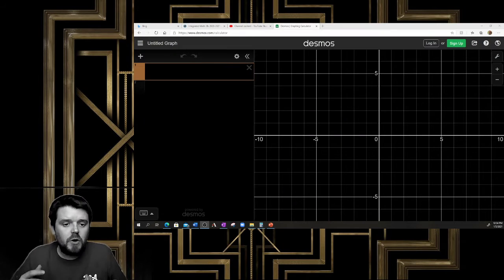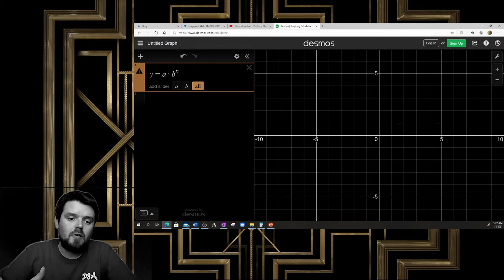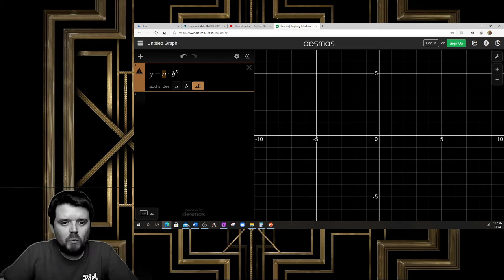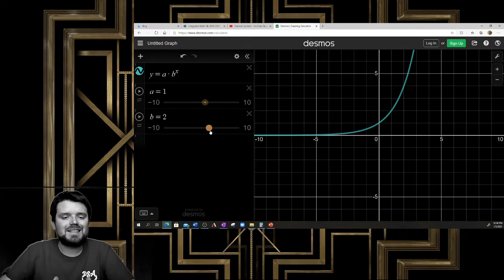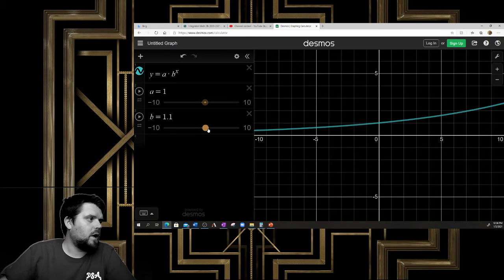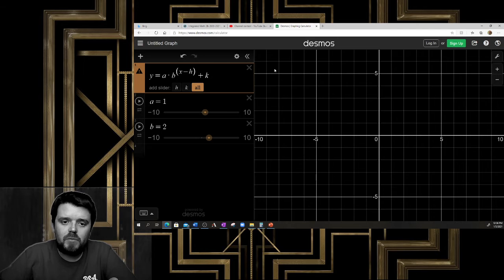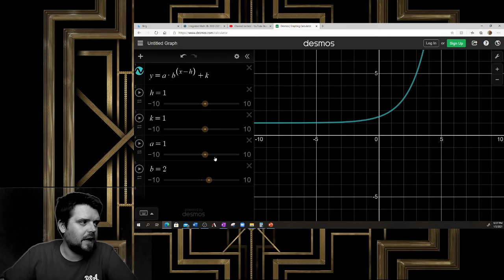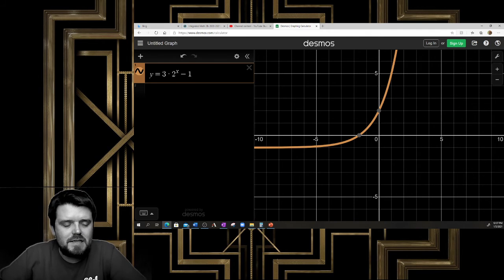6 2 Graphing Exponential Functions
Notes
Provide a minimum of five examples.